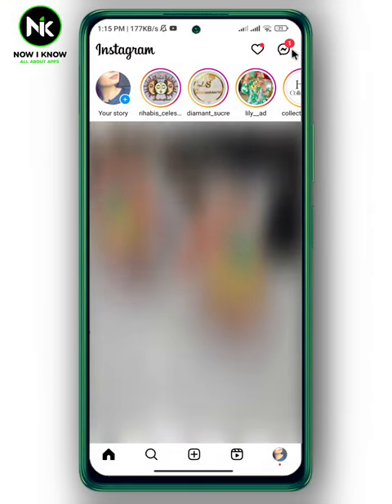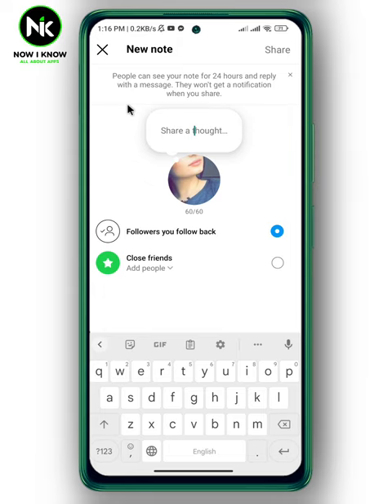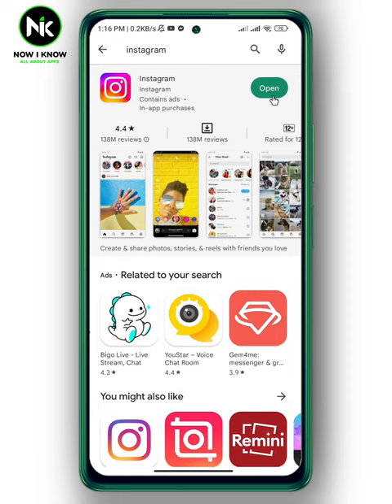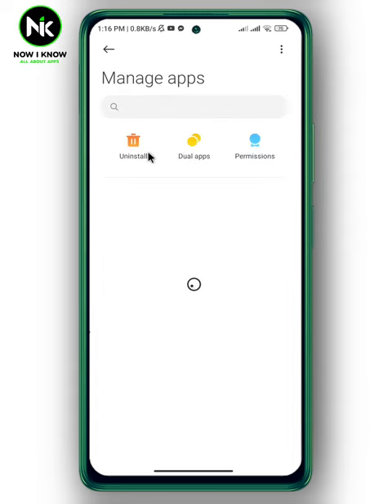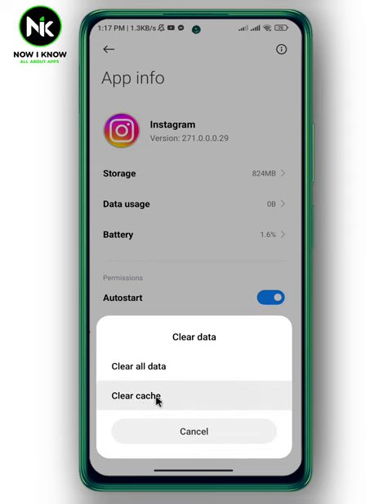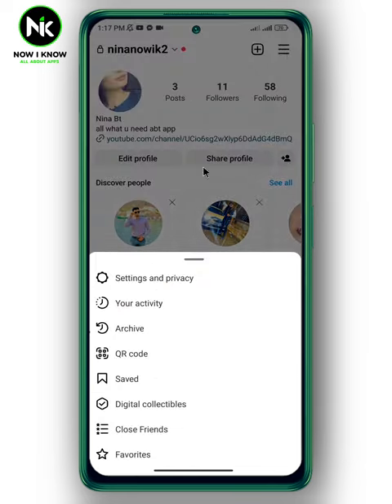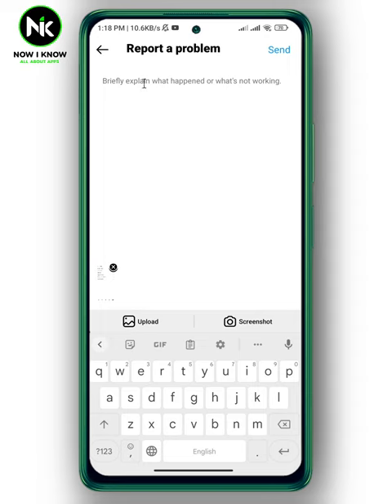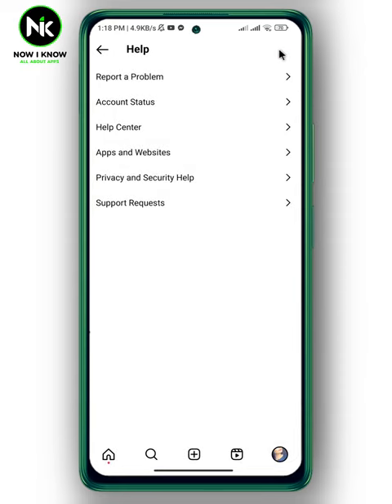How To Fix Instagram Note Features Not Showing 2023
How to fix Instagram note features not showing  ? This is the most common questions that most Instagram users worldwide ask themselves. Although Instagram has made it possible to fix Instagram note features not showing , most Instagram users have difficulty finding this “ How to fix Instagram note features not showing ” feature, primarily because of its confusing interface. But we are here to answer these questions and assist you as best as possible.
Here is everything you need to know about how to fix Instagram note features not showing  on the mobile app. (android or iphone).
00:00 Introduction
00:19 How to fix Instagram note features not showing